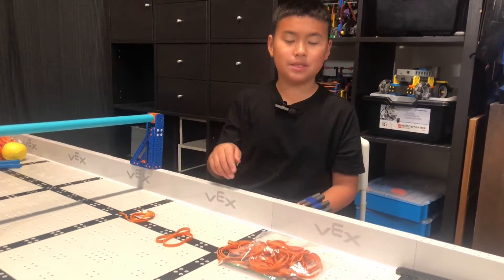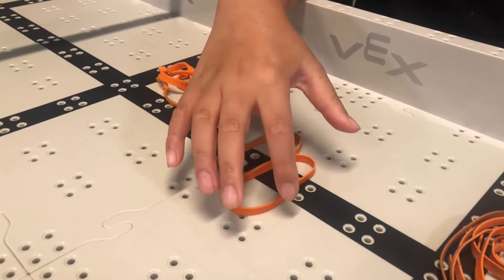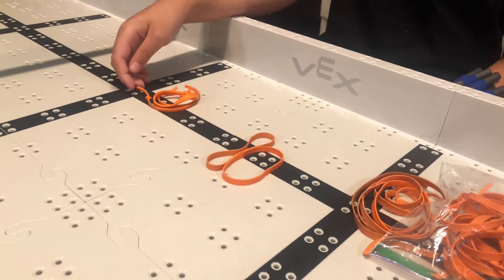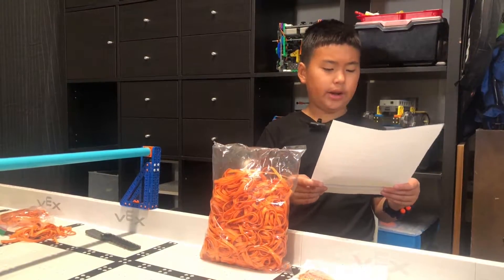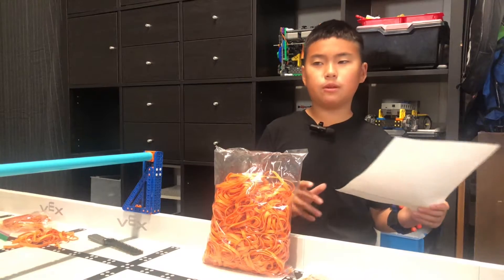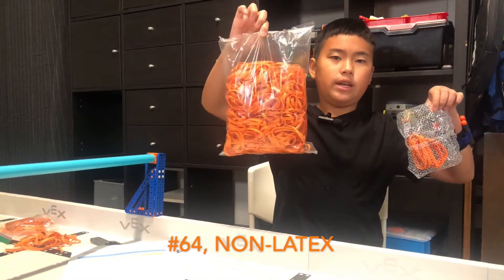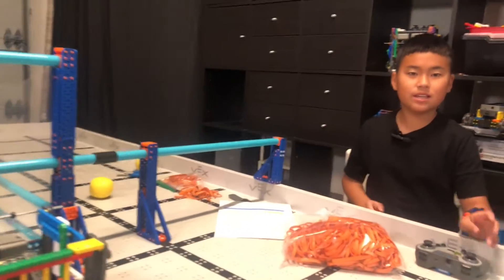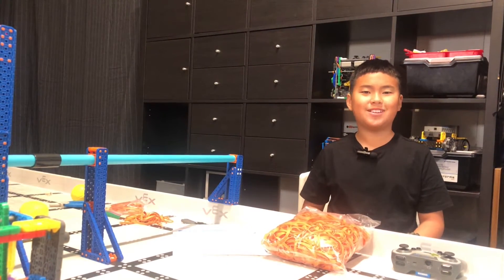Vex IQ Troubleshooting: Where Do We Get So Many Rubber Bands?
This is the 2nd episode of Vex IQ Pitching In Rubber Band tricks. We used to feel that Vex rubber bands are costly, but not anymore. Ezra is going to show our rubber bands cemetery,  and disclose the secret about how we get so many rubber bands that can shoot the balls perfectly.